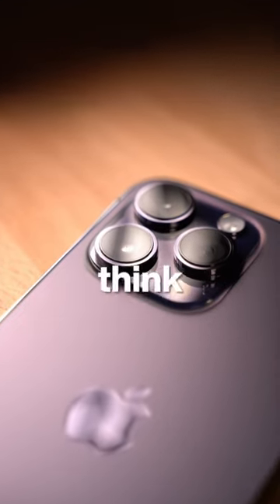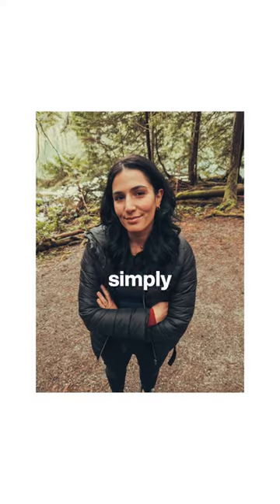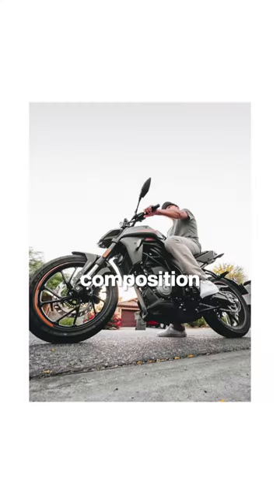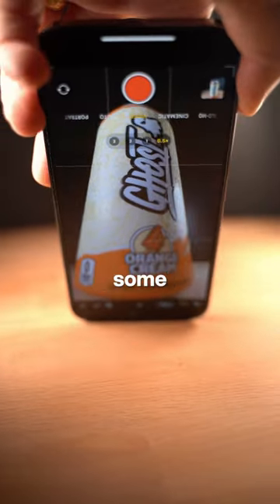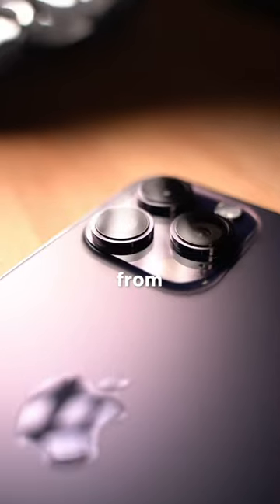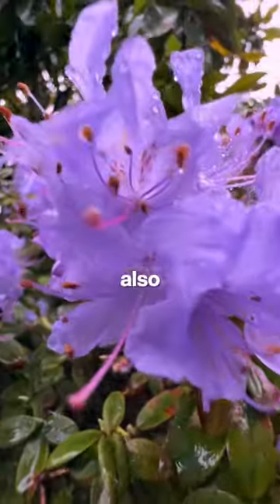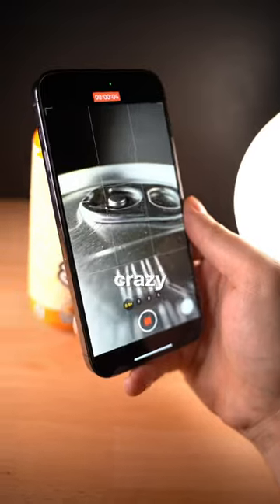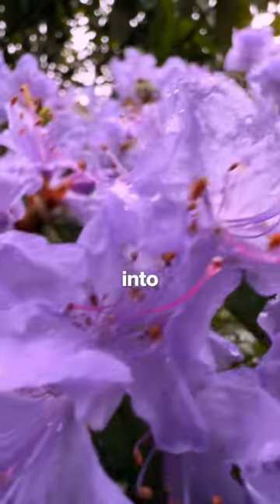iPhone Camera Hack: TRY THIS! 📱📸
iPhone camera tips and tricks you NEED 📱📸

This is how you can take better photos and videos that stand out with the ultra-wide “.5” lens 👀